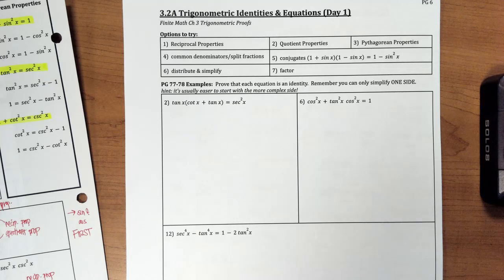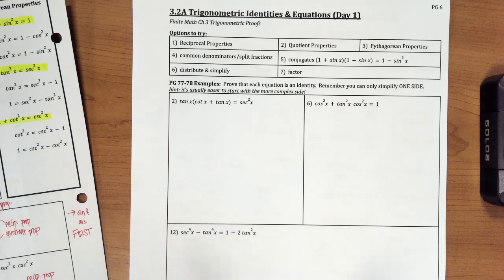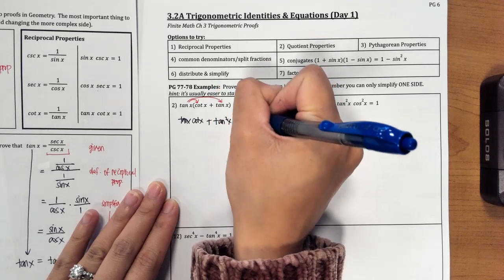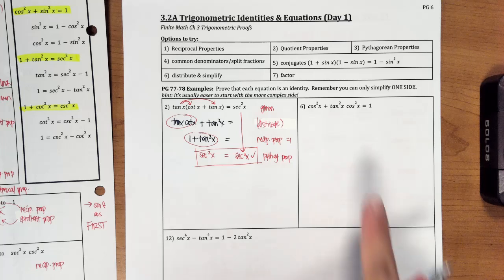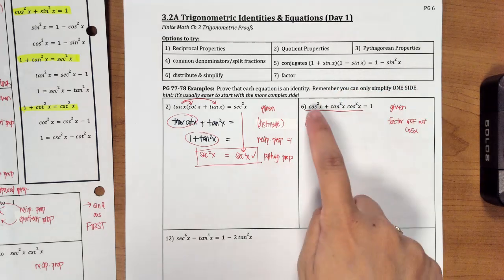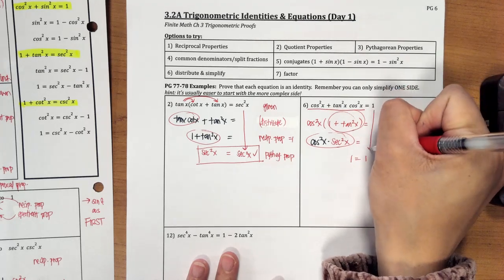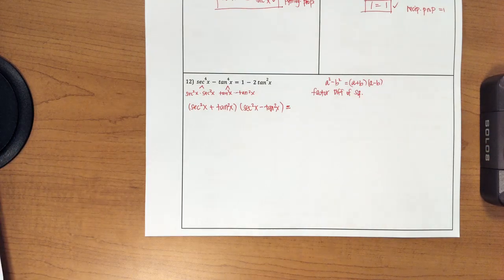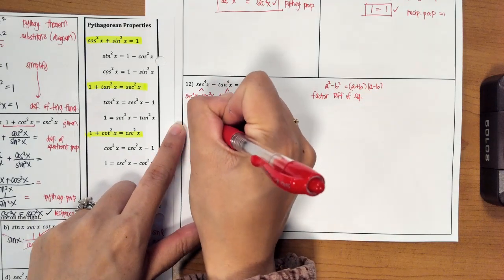3.2A Trigonometric Identities & Equations Day 1 (finite 2024)